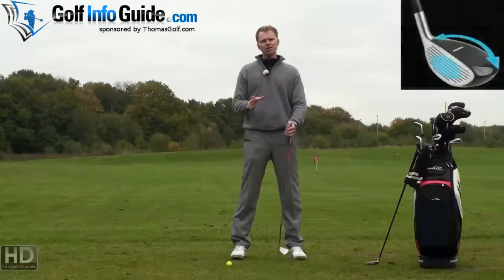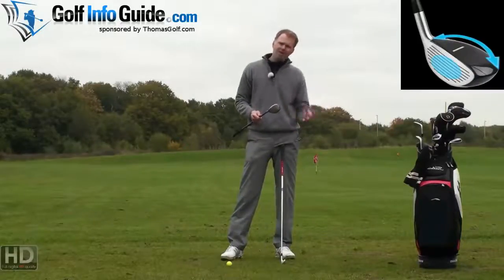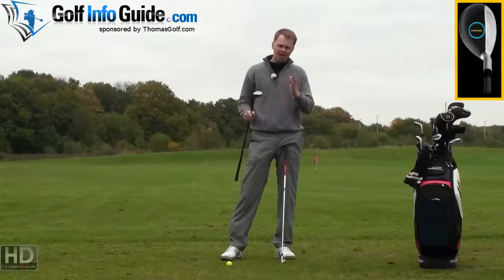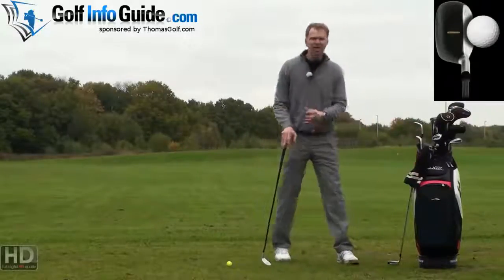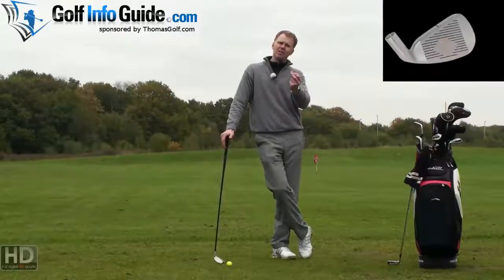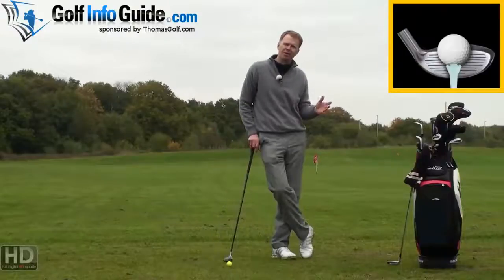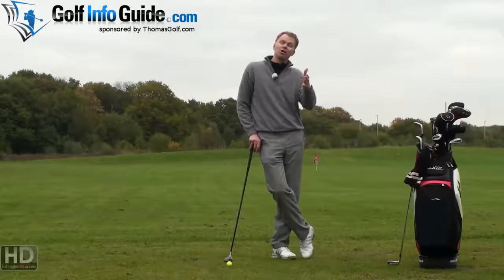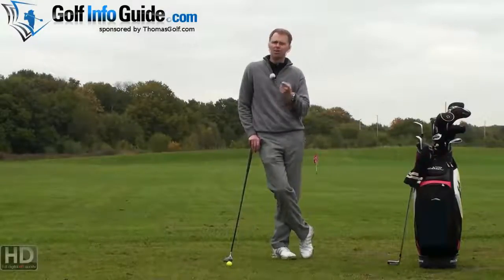The Best Golf Club For Distance - Hybrids vs Irons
What is the best golf club for distance you may be asking? Let's compare Hybrid clubs vs irons for distance and see which is better!

Often when we ask most golfers what they’d like to see in their game improving, a lot of people will say I’d like to see more distance and I’d like to see more accuracy. So distance is the obvious thing, just getting nearer to the green, nearer to the hole would be great. But improving their accuracy that’s a little bit harder to do. Now actually a lot of golfers are more accurate with their shorter irons. So if we could improve distance and therefore hit more short irons, we’re going to hit more accurate shots as well going into a green. So this is where we could consider whether hybrid clubs or standard irons are going to give you more accuracy or more distance. Generally speaking a hybrid golf club as opposed to a standard golf club is probably going to have a slightly longer shaft, a slightly lighter shaft. A bigger more confidence giving head creating higher flights because the ball – the weight is lower down underneath the golf ball to hit up into the air. And the real big kicker here is you get a bit more forgiveness from the hybrid golf club. Generally the perimeter weighting, the weight low and deep is actually going to encourage a better contact particularly an off centre hit.

So for most golfers when we test them side-by-side irons against hybrid irons we generally see the hybrid iron is going to go about a club further. So a six-iron hybrid would replace a five-iron standard higher flight softer landing on the green and more forgiveness. So actually when we test golfers, they feel that they can swing their hybrid club faster because it’s a lighter shaft, of the graphite shaft, as opposed to generally a steel shaft. They get underneath the golf ball they fly the ball well. So if you are standing on the golf course next time you consider would I rather hit a five or a six iron and they both go the same distance generally speaking you would say six. It’s easier to control, hit the ball a little bit higher, spins it a little bit more when it lands on the green and if does go offline, the extra loft on the club actually creates a little bit more straightness and less curvature on the shot.

So if you took that right through the entire game, 18 holes and every time you approached an iron, would you take one less if you could? I think you would and I think if you added that up over an entire round you’d probably find you were saving yourself two to three shots in a round by hitting shorter irons into greens because they fly higher and stop quicker. And that’s really the benefit of having hybrid clubs in your game. The breakdown of the sets is going to be very similar. We got the same amounts of loft spacing, so about three degrees per club changing down through the set. We get the same shaft incremental differences in length, so longer irons and shorter irons are all the way through the set. So actually changing from standard irons to hybrid irons is something that you could consider doing particularly if you want to hit the golf ball further with your irons and therefore enable yourself to hit shorter irons into the greens to improve your scores.